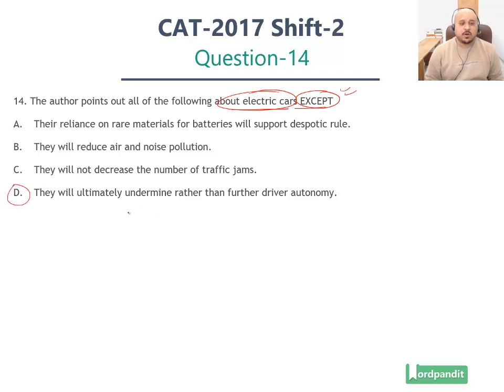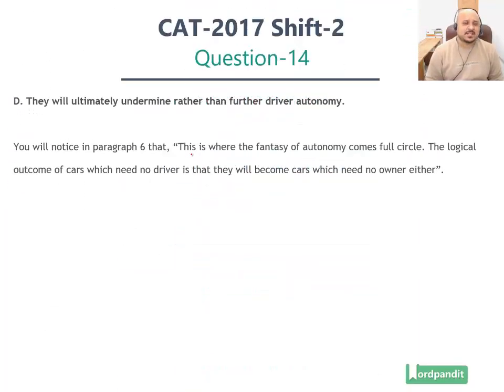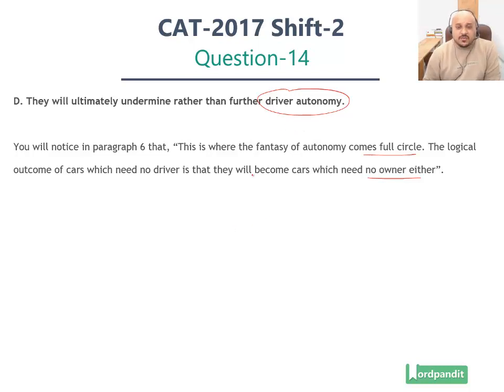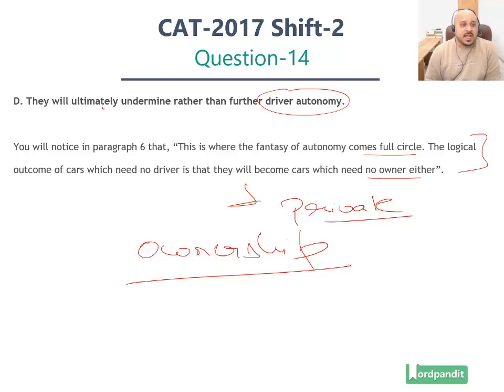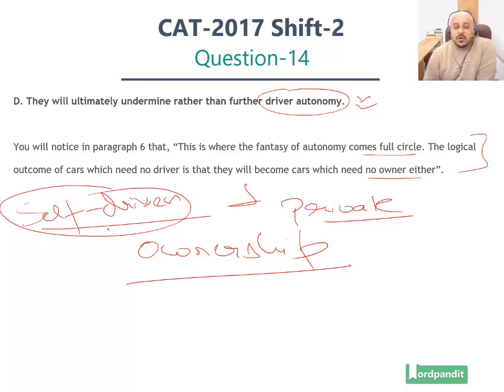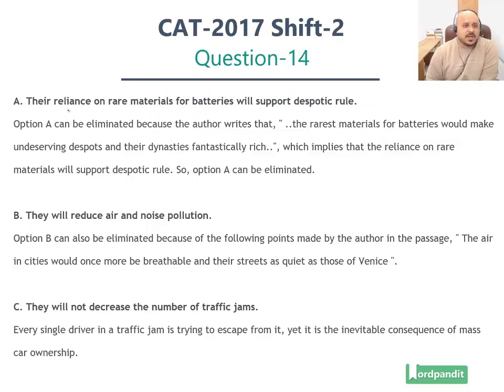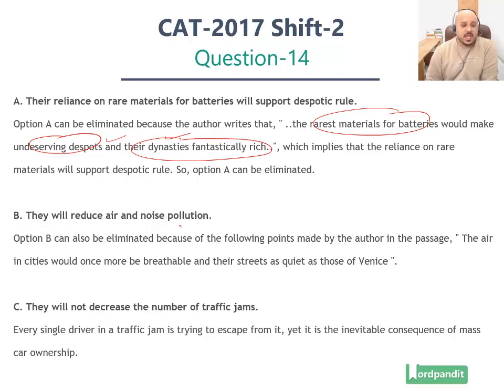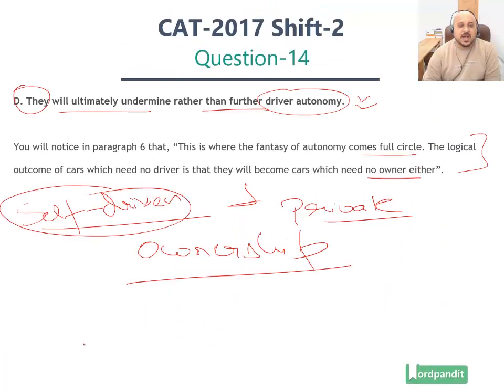CAT-2017 Slot-2 VA-RC Question 14 | CAT Verbal Ability Questions | CAT 2017 Analysis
Question is based on the Passage:
The end of the age of the internal combustion engine is in sight. There are small signs everywhere, the shift to hybrid vehicles is already under way among manufacturers. Volvo has announced it will make no purely petrol-engined cars after 2019. And Tesla has just started selling its first electric car aimed squarely at the middle classes. The Tesla 3 sells for $35,000 in the US, and 400,000 people have put down a small, refundable deposit towards one. Several thousand have already taken delivery, and the company hopes to sell half a million more next year. This is a remarkable figure for a machine with a fairly short range and a very limited number of specialised charging stations.

Some of it reflects the remarkable abilities of Elon Musk, the company’s founder, as a salesman, engineer, and a man able to get the most out his factory workers and the governments he deals with. Mr.Musk is selling a dream that the world wants to believe in.

This last may be the most important factor in the story. The private car is a device of immense practical help and economic significance, but at the same time a theatre for myths of unattainable self-fulfillment. The one thing you will never see in a car advertisement is traffic, even though that is the element in which drivers spend their lives. Every single driver in a traffic jam is trying to escape from it, yet it is the inevitable consequence of mass car ownership.

The sleek and swift electric car is at one level merely the most contemporary fantasy of autonomy and power. But it might also disrupt our exterior landscapes nearly as much as the fossil fuel-engined car did in the last century. Electrical cars would of course pollute far less than fossil fuel-driven ones; instead of oil reserves, the rarest materials for batteries would make undeserving despots and their dynasties fantastically rich. Petrol stations would disappear. The air in cities would once more be breathable and their streets as quiet as those of Venice. This isn’t an unmixed good. Cars that were as silent as bicycles would still be as dangerous as they are now to anyone they hit without audible warning.

The dream goes further than that. The electric cars of the future will be so thoroughly equipped with sensors and reaction mechanisms that they will never hit anyone. Just as brakes don’t let you skid today, the steering wheel of tomorrow will swerve you away from danger before you have even noticed it.

This is where the fantasy of autonomy comes full circle, The logical outcome of cars which need no driver is that they will become cars which need no owner either. Instead, they will work as taxis do, summoned at will but only for the journeys we actually need. This is the future towards which Uber is working. The ultimate development of the private car will be to reinvent public transport. Traffic jams will be abolished only when the private car becomes a public utility. What then will happen to our fantasies of independence? We’ll all have to take to electrically powered bicycles.

14. The author points out all of the following about electric cars EXCEPT
A. Their reliance on rare materials for batteries will support despotic rule.
B. They will reduce air and noise pollution.
C. They will not decrease the number of traffic jams.
D. They will ultimately undermine rather than further driver autonomy.

Happy learning! :)